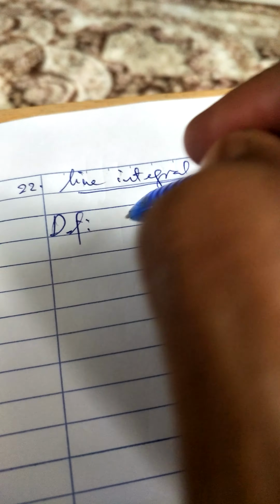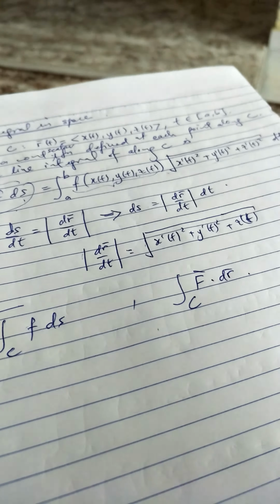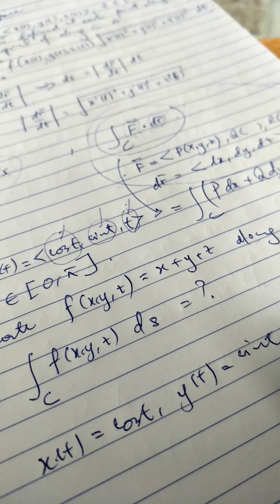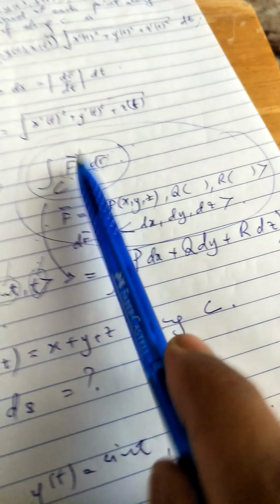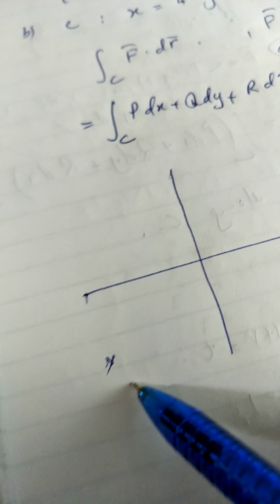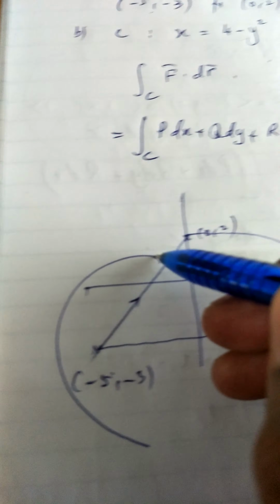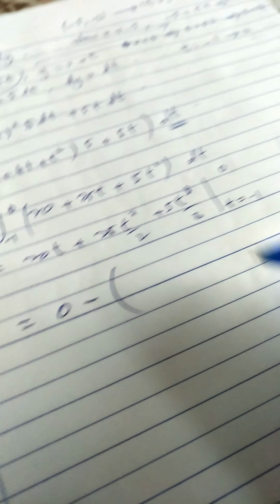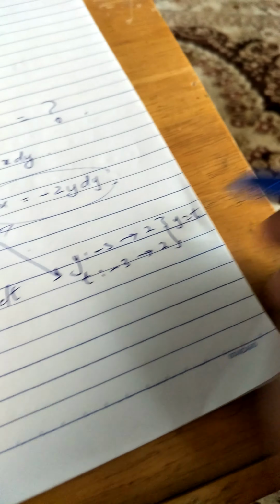mth 3103 line integral in space part 22